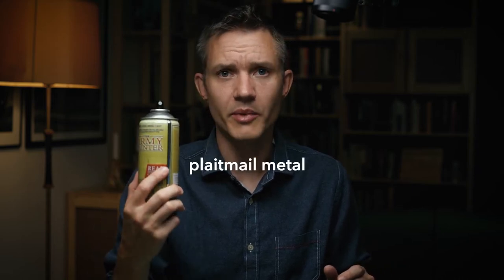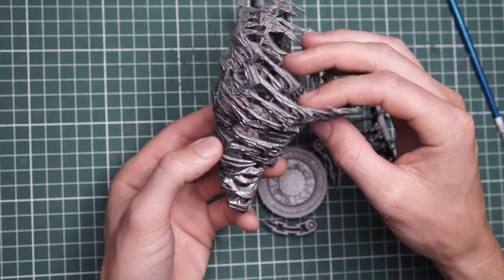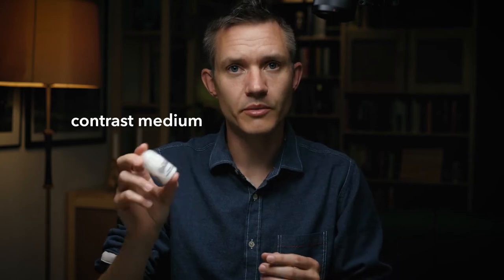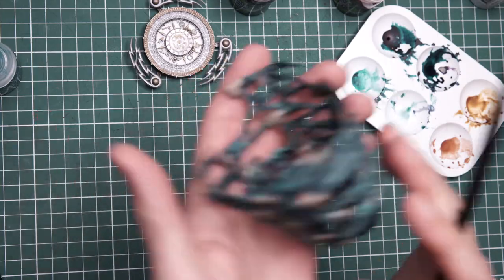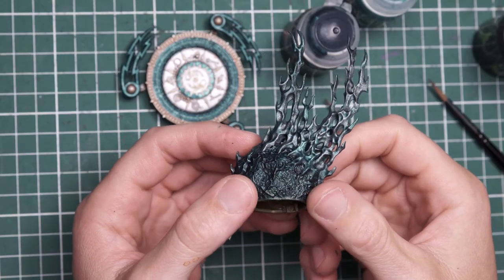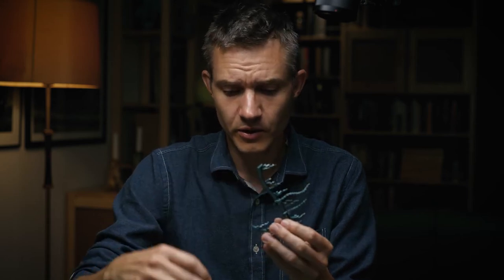Zenithal priming with a metallic - then painting with transparent paints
Zenithal priming using a metallic colour for the highlights - then painting using only transparent paints i.e. contrast paint, washes and ink. My test subjects are some of the Stormcast and Nighthaunt Endless Spells.

If you are new to zenithal priming please check out some of my previous videos on the subject.

52 Miniatures - a channel for anyone (like me) new to Warhammer / new to the world of miniature painting. I am by no means an expert, on the contrary. These videos are a collection of my own initial miniature experiences. If you are a beginner or, like me, old and starting out again i hope these videos might be of inspirational use.